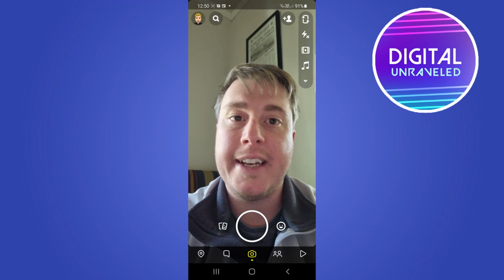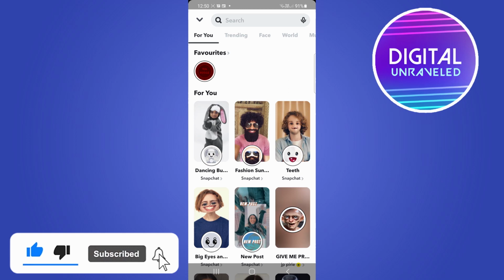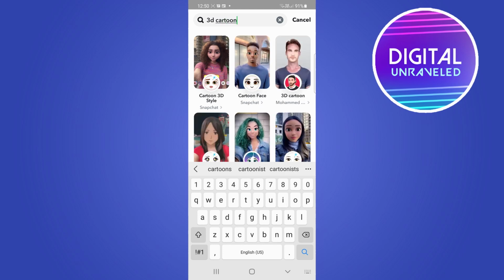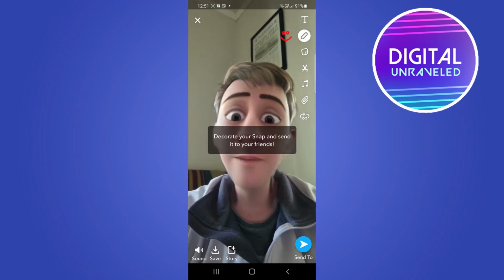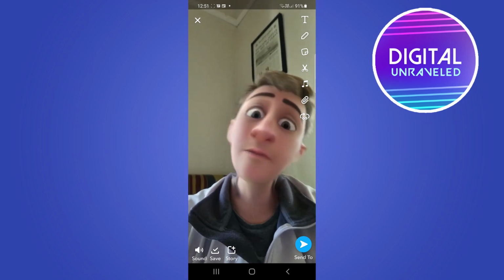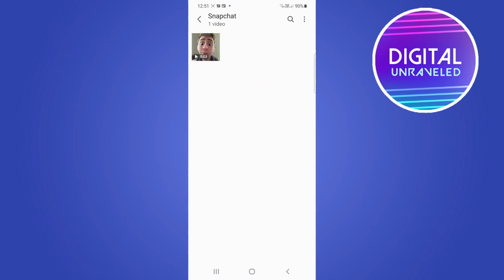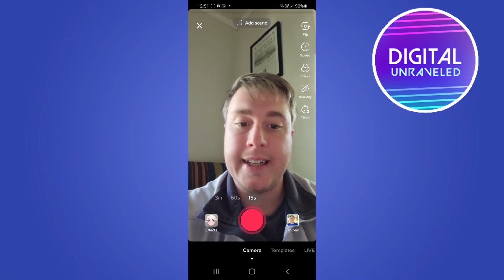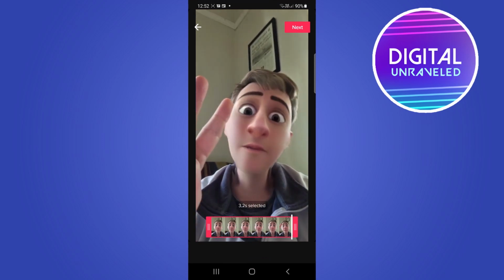How to get the Pixar Filter on Tiktok (CARTOON 3D STYLE FILTER!)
Learn how to get the Pixar filter on Tiktok. The Pixar filter on Tiktok is going viral onTiktok right now and you will want to get in on the fun. Entertain your friends with the Pixar filter on Tiktok or just create some awesome videos. To learn how to get the Pixar filter on Tiktok follow along with the video.